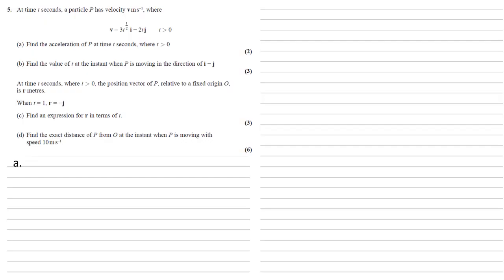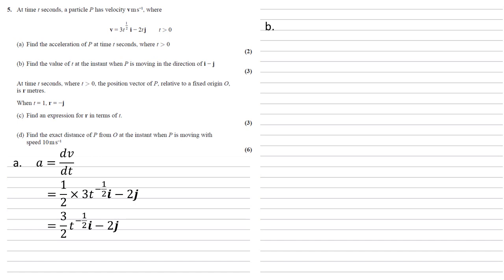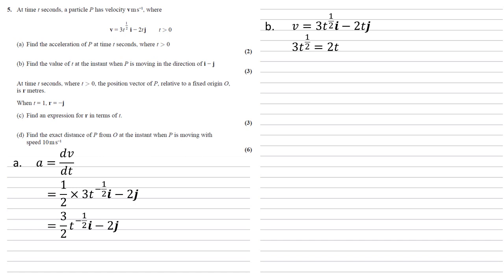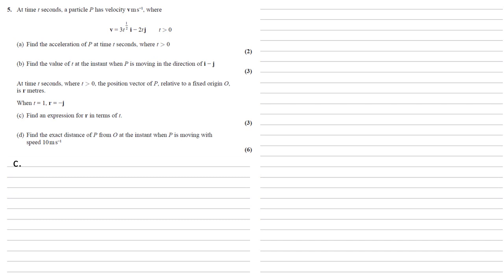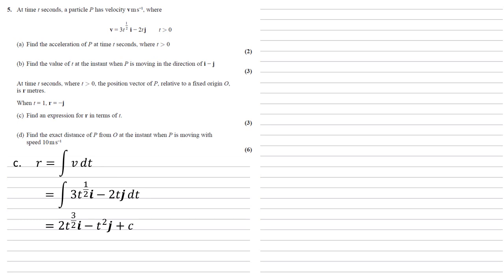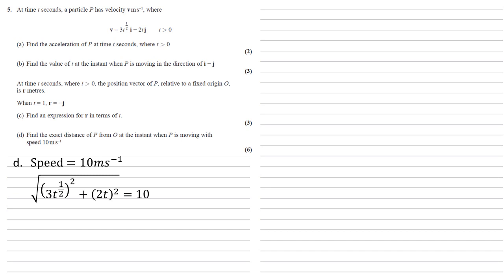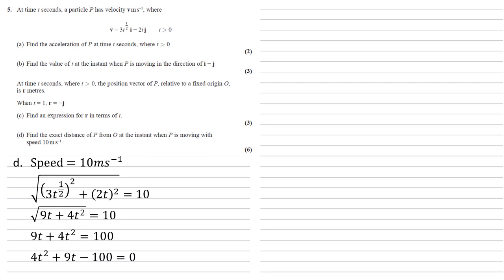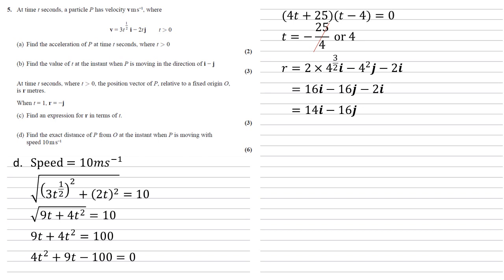Edexcel A-Level - October 2021 - Mechanics - Question 5 - Exam Paper Walkthrough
Full walkthrough answer to Question 5 on the Edexcel A-Level Mathematics, Mechanics paper, October 2021.
At time t seconds, a particle P has velocity vms^−1, where v = 3t^1/2 i − 2t j
(a) Find the acceleration of P at time t seconds, where t is larger than 0.
(b) Find the value of t at the instant when P is moving in the direction of i − j
At time t seconds, where t is larger than 0, the position vector of P, relative to a fixed origin O, is r metres.
When t = 1, r = −j
(d) Find the exact distance of P from O at the instant when P is moving with
speed 10 m s^−1